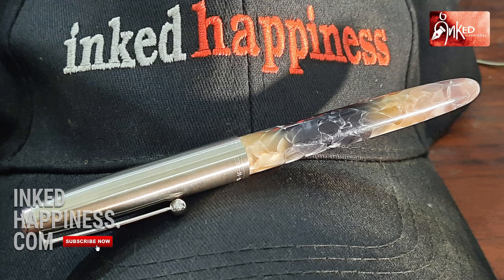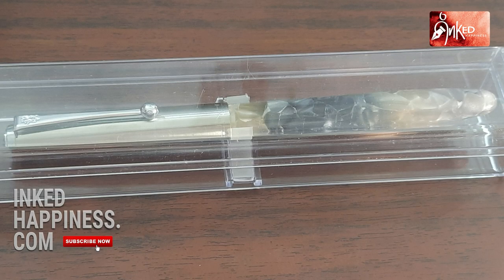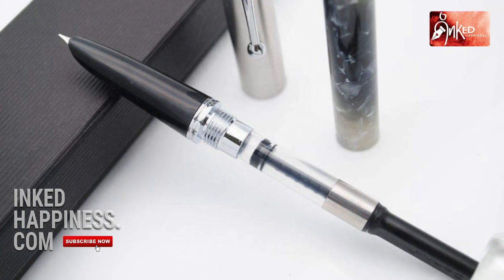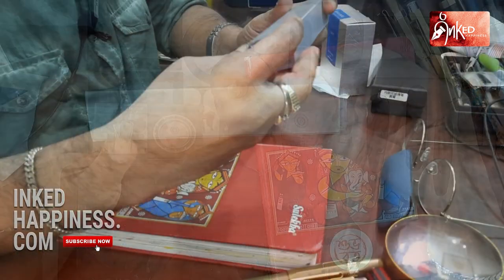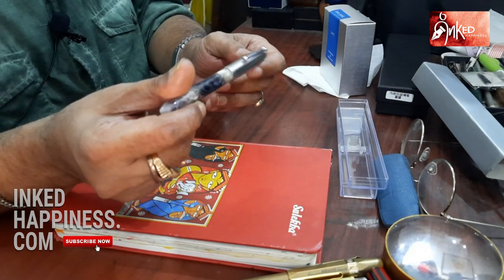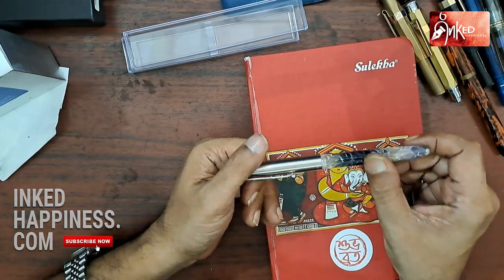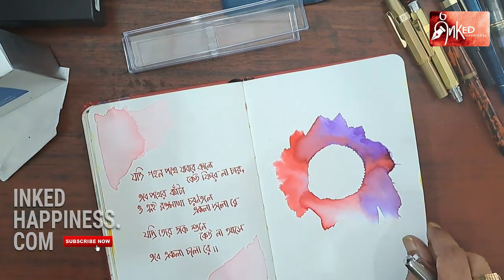Jinhao 51A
The Jinhao 51 A with a hooded steel EF nib. The pen is a standard issue one which will fit into most hands and is fairly pleasurable to write with.  The dimensions are more or less ranged around the mean which makes it ideally suited for the mass market: Length:139mm; Diameter:12mm; Net weight:21g.

The Jinhao 51 A has acrylic body and is fitted with a steel cap with a springy, robust clip. The cap can be posted and for those who prefer a bottom-heavy pen, it offers a good option. The cap is push type; while it comes fitted with a regulation Jinhao screw-type converter. It also takes cartridges.

This is one of those pens that costs little and returns a lot more in terms of functionality – a trait that is almost becoming synonymous with Chinese pens in general and Jinhao pens in particular. I must confess, however, that I had bought this pen on a whim, only because it looked pretty attractive and had caught my fancy.

I have been using it for the last couple of days and have no reason to complain. It writes without a skip or a burp, does not dry out when left unused for fairly long spells (I have tried 3 days) and is a decent worker as a daily carry pen. Students and regular users will find it a handy companion.

Chinese pens seem to arouse the most extreme kinds of passion among fountain pen aficionados. While some swear by them, some hate them for all they are worth. The point that needs to be underscored, however, is simple – these are very good pens in the price brackets in which they are offered and are generally competition slayers. It will not be out of place to point out that Jinhao has not created for itself the kind of global reputation for nothing.